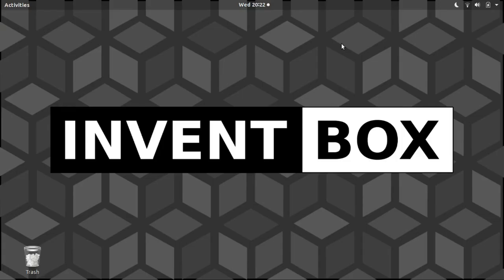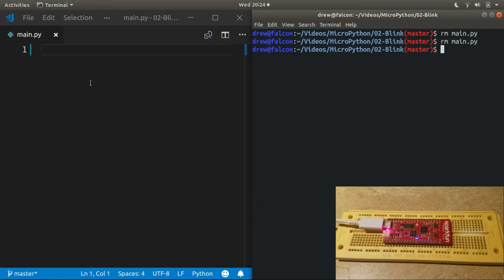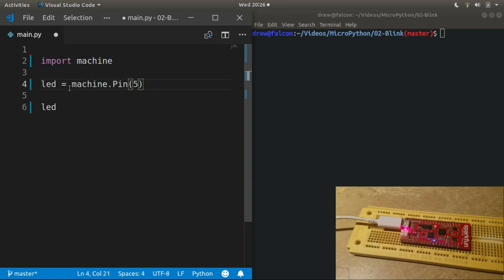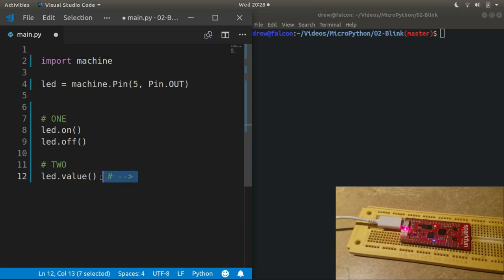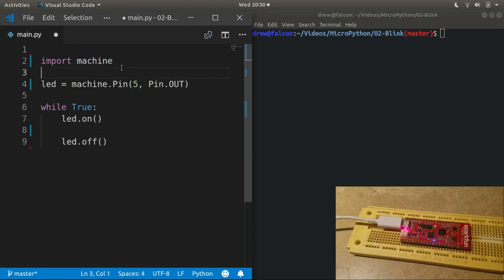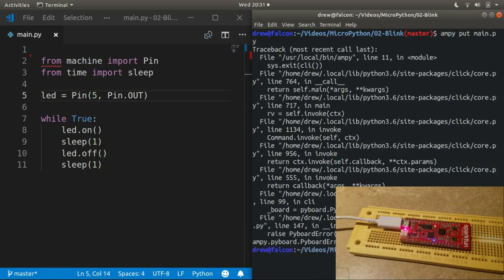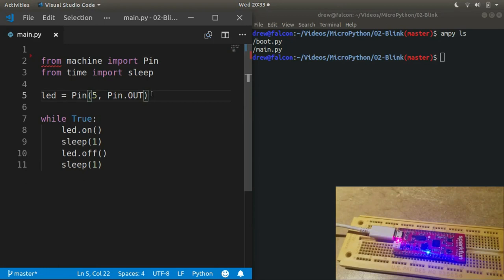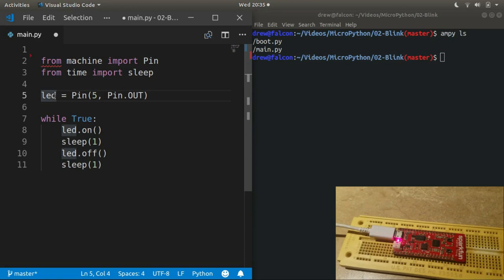Learn MicroPython #2 - Blink LED (digital output)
Full code available on Github!
In this video you will learn to write your first simple program in MicroPython! By the end of the tutorial, you will have an LED blinking on and off. Ultimately this video is about using microcontroller pins as digital outputs, which are able to source an electric current.

arduino uno
sparkfun ESP32 Thing

We use FREE open source software with the following machines:
(ALL open source software is free so YOU can try it too)

2 flute end mill set